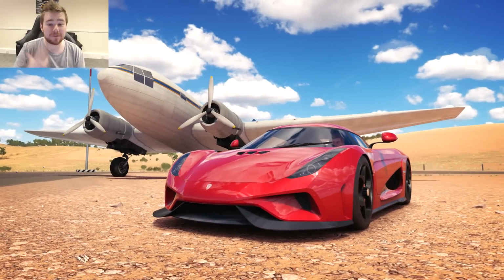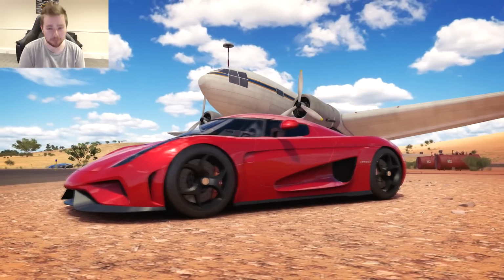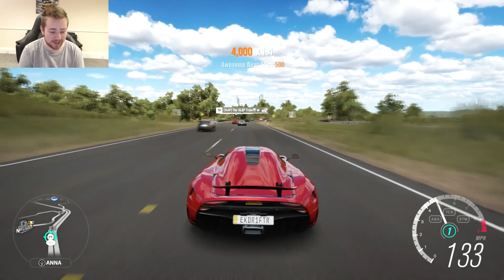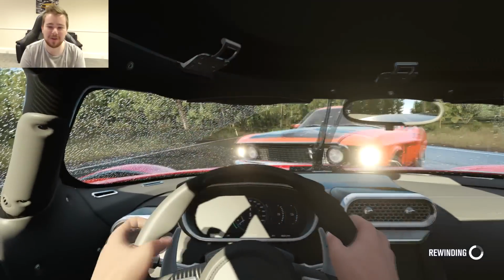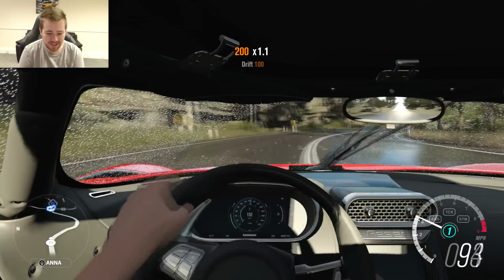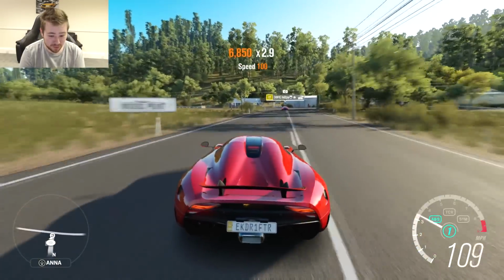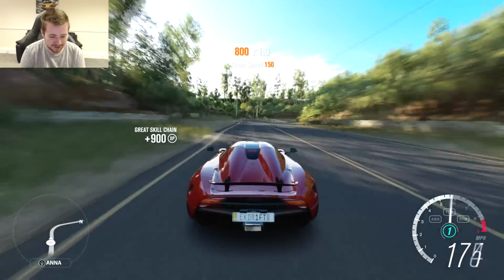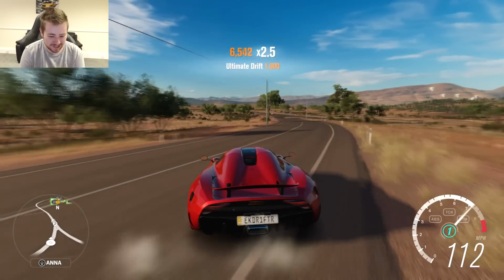1500HP ROCKET REGERA TOP SPEED RUN & REVIEW!! | Forza Horizon 3 Fuelled Up! Ep.5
I put the mega fast & powerful Koenigsegg Regera through it's paces. First off, belting it down the Outback airstrip for a top speed run & then onto some twisty roads to see how she fairs through the bends!